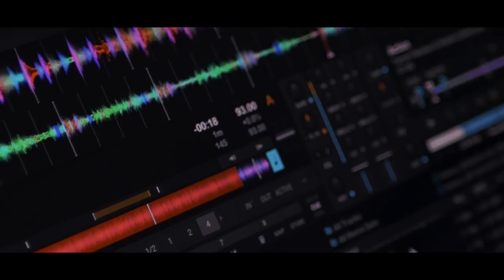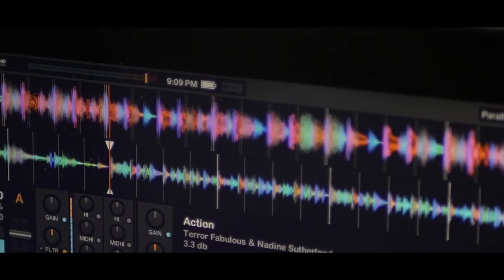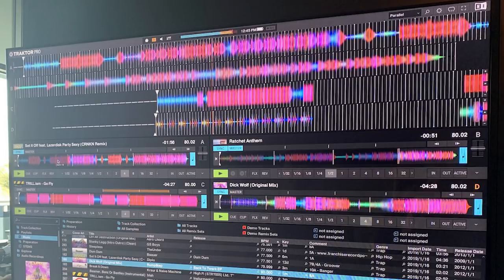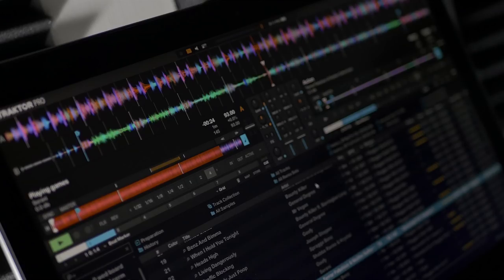I was wrong Parallel Waveforms for Traktor Pro 3.1 is great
On todays show I talk about the new update from Native Instruments for Traktor Pro 3.1 which features parallel waveforms finally and some other new features for the software. Will this be enough to make you excited again about traktor?